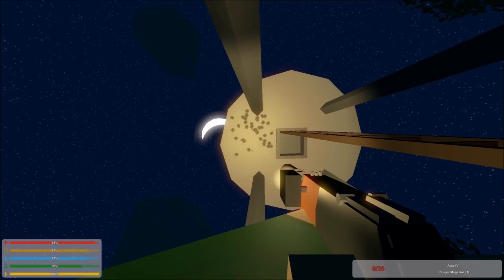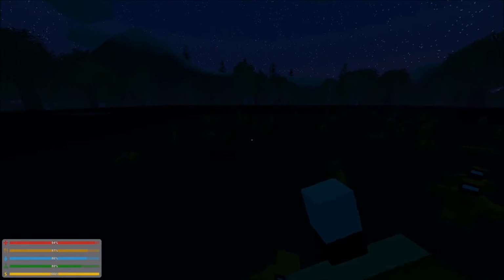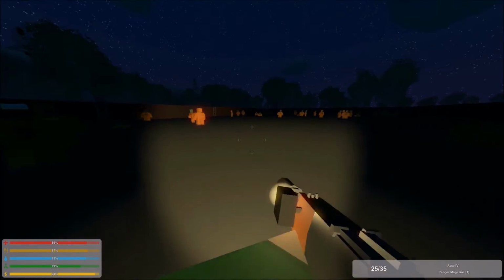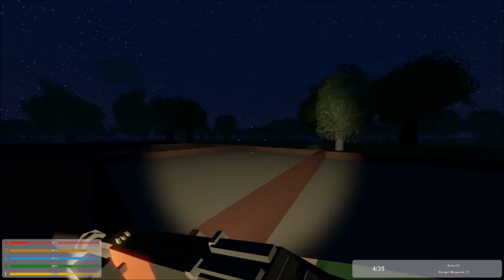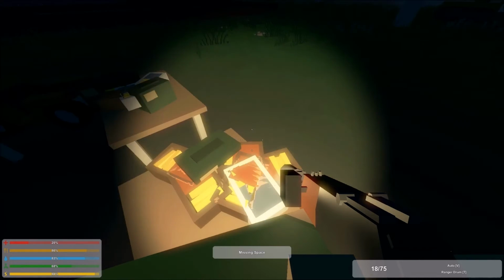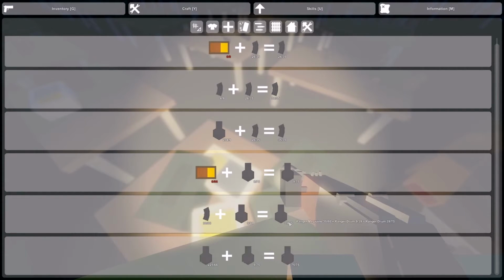Unturned 1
Description - Testing out the gun that looks like a AK showing y'all it in and out hope you like it